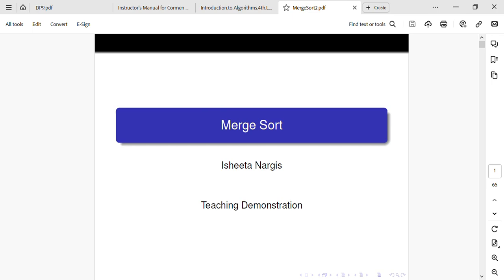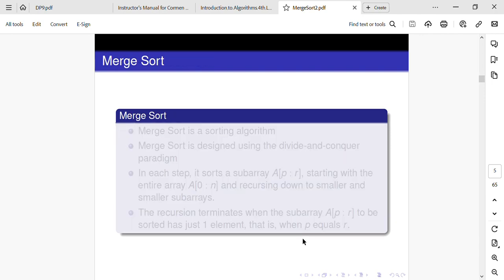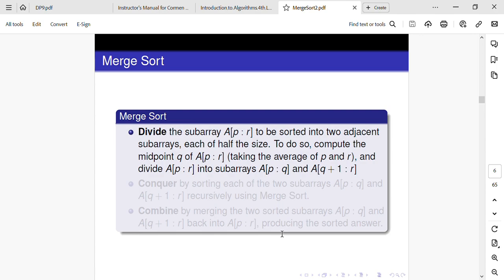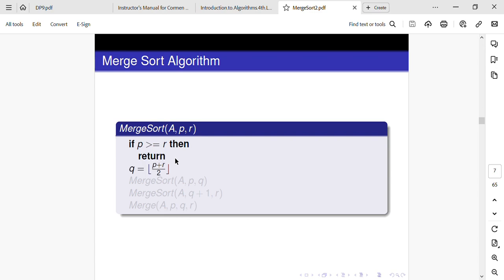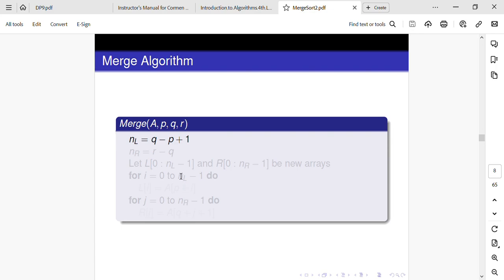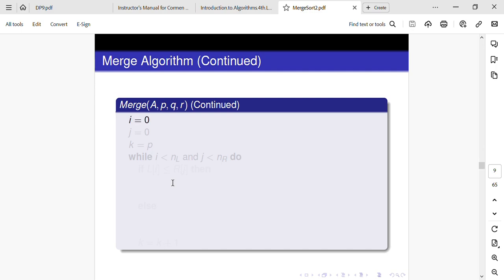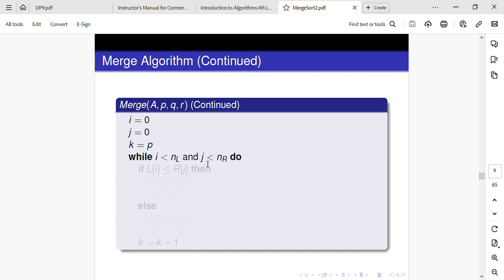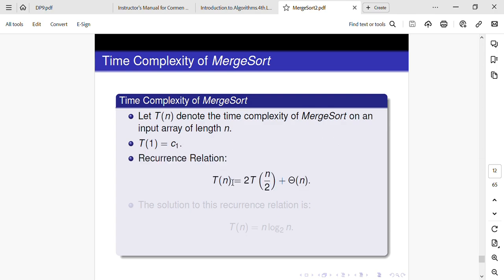Merge Sort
Teaching Demonstration on Merge Sort Algorithm